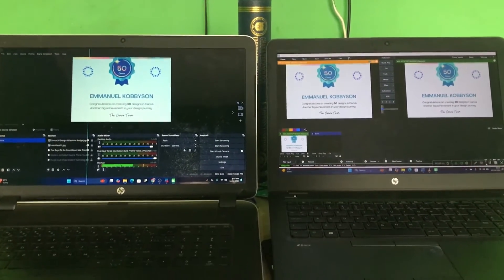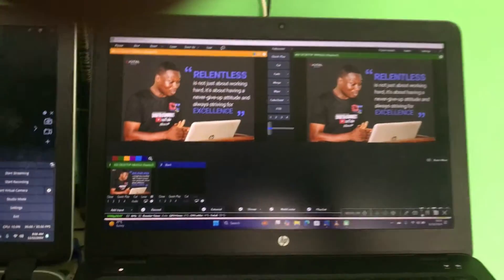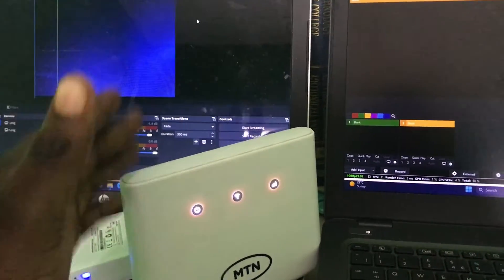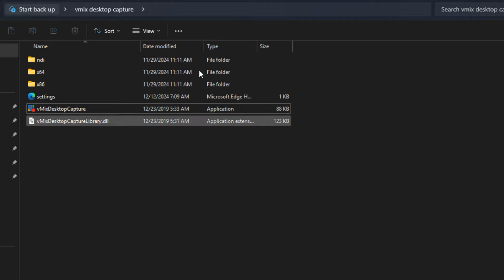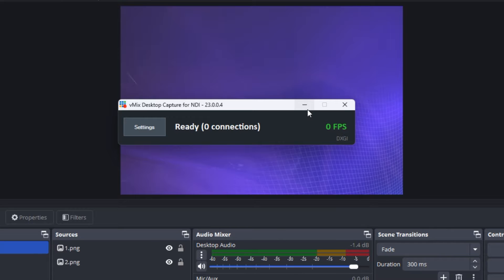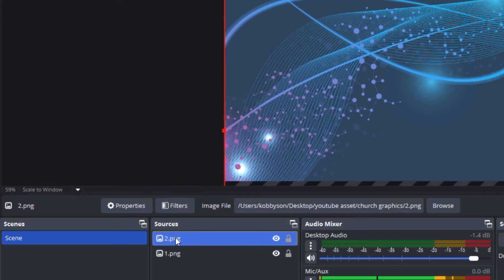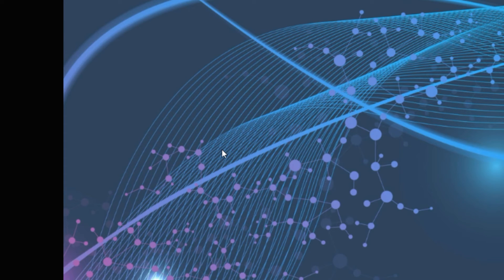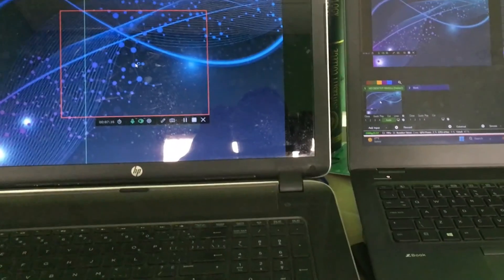Connect OBS Output Directly to VMix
Learn how to connect OBS output directly to vMix in just seconds! In this tutorial, we'll show you a simple and easy-to-follow method to stream your OBS output directly into vMix, eliminating the need for complicated workflows or third-party software. Whether you're a live streamer, gamer, or content creator, this trick will save you time and effort. Get ready to take your live streaming to the next level!